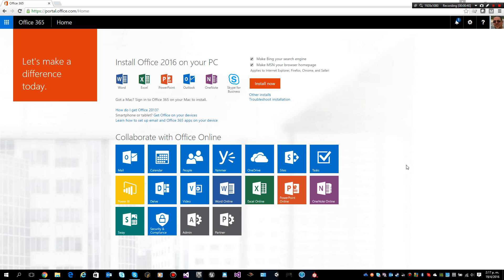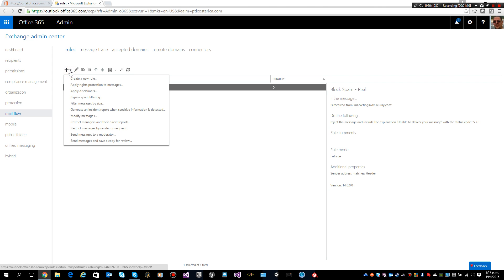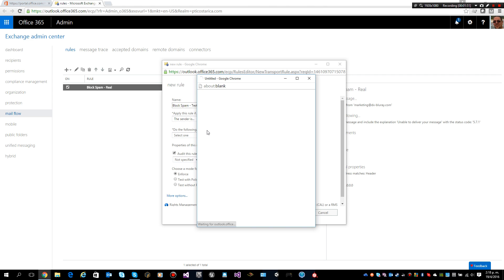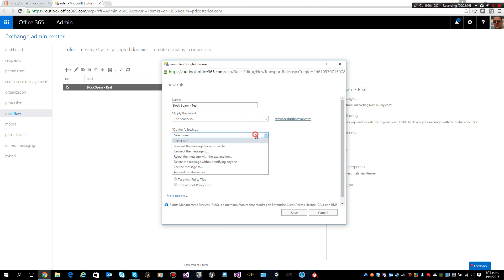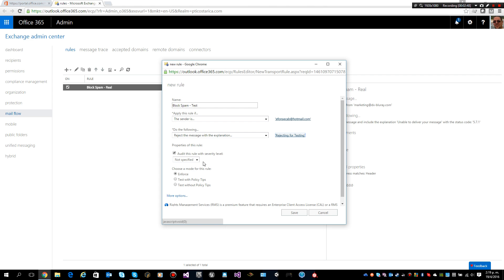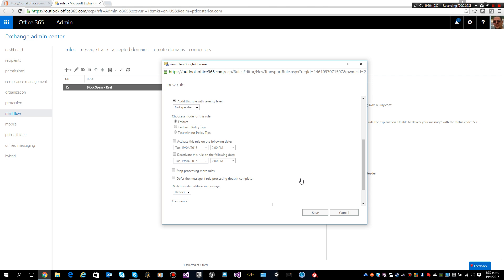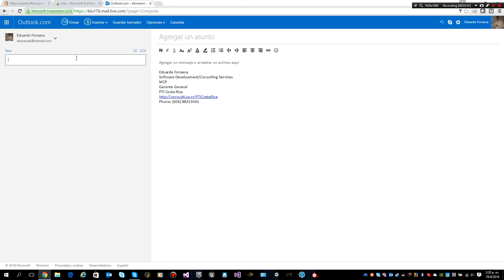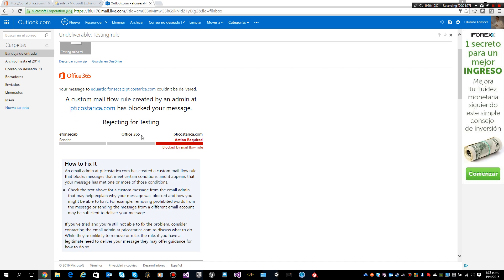Reject Spam Emails with Office 365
This video shows how to reject spam emails using Office 365.

Visit our websites:
 onedrive outlook web app microsoft 365 microsoft security